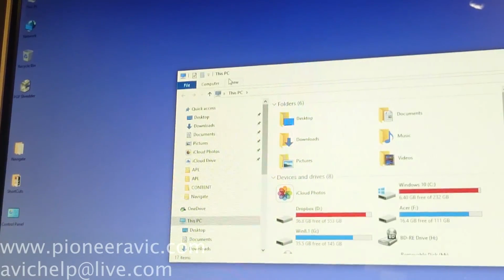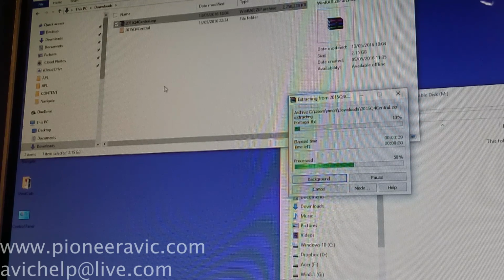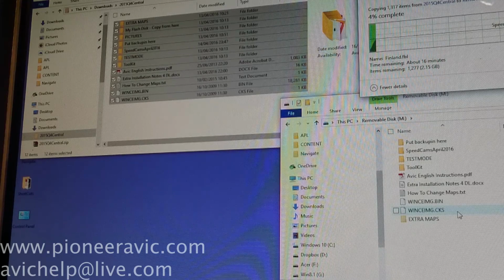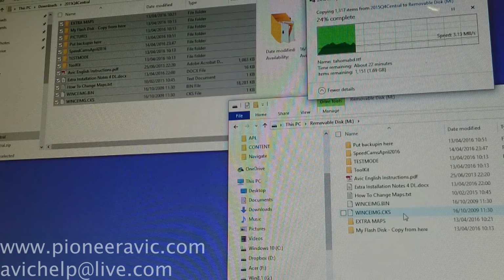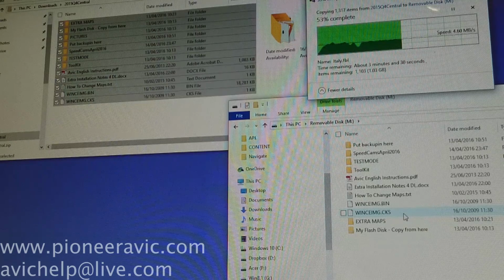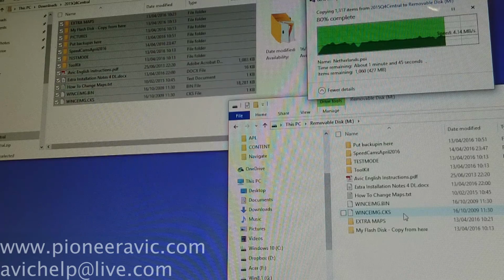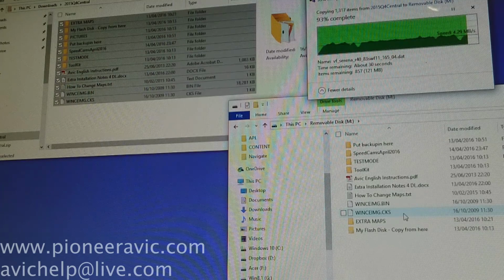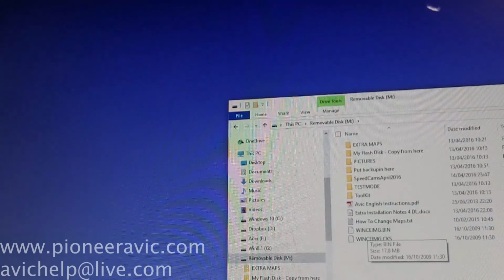SD Setup vor manual instalation video Maps and Firmware for Pioneer Avic F700/F710/F900/F910/F9110